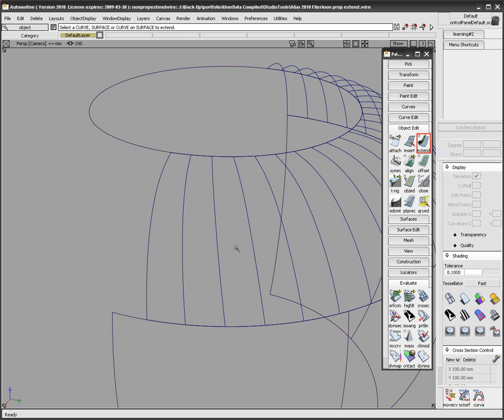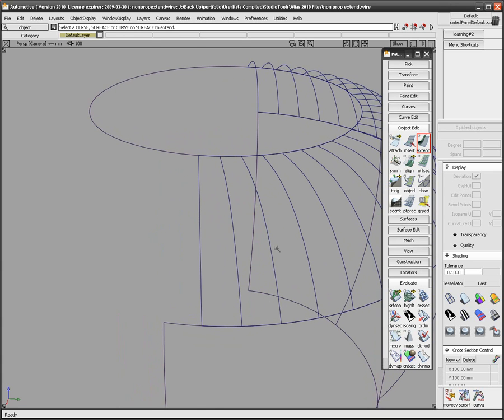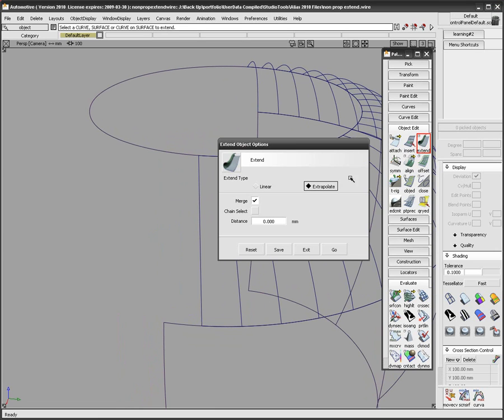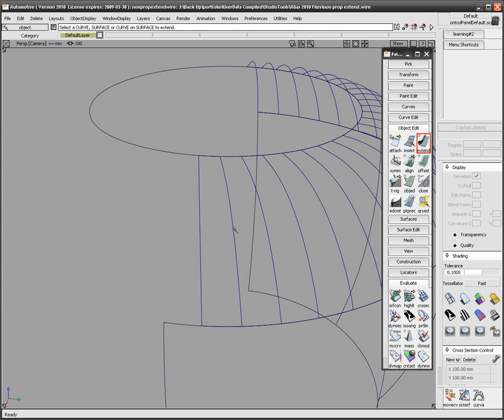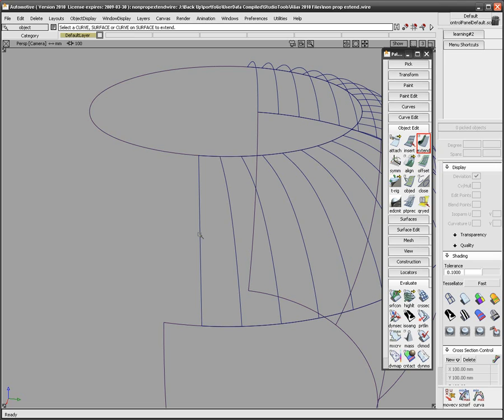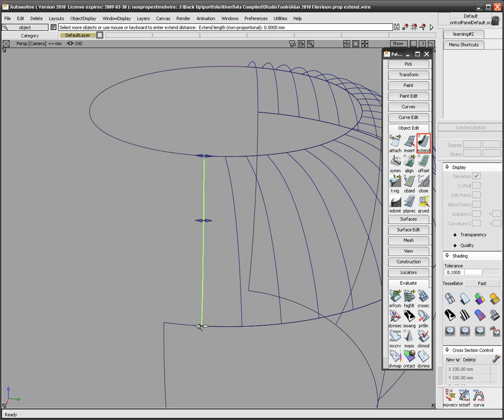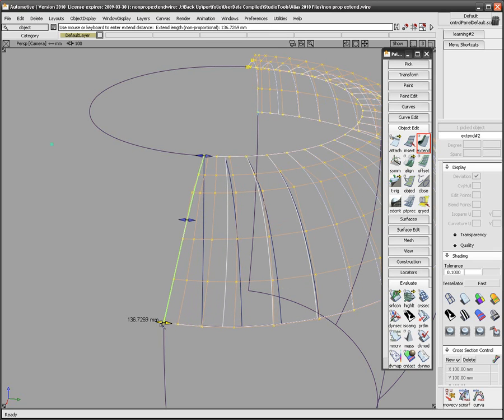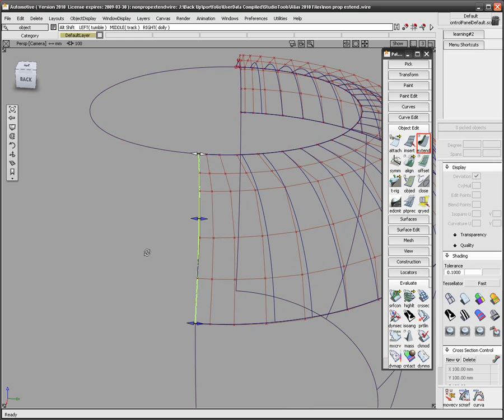Autodesk Alias Family 2010 Extending Surfaces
The Extend tool now allows for more flexibility by introducing the addition of nonproportional modification. Manipulators on the surface edge allow for dynamically extending proportionally and nonproportionally with improved ease of use and feedback. You can also set the condition to select two opposite edges and extend both at the same time.